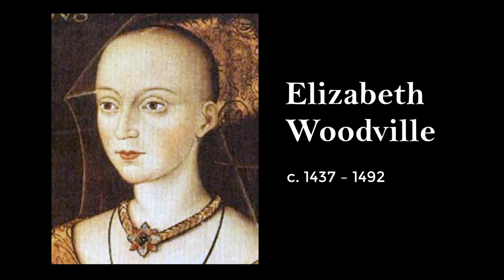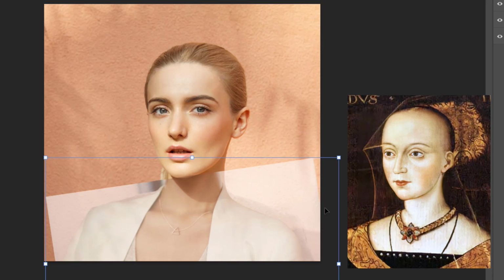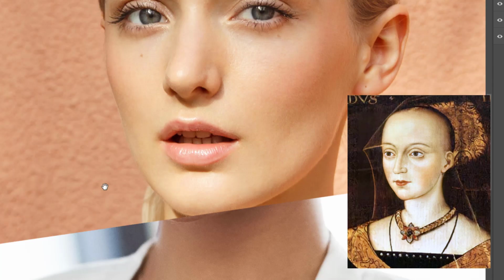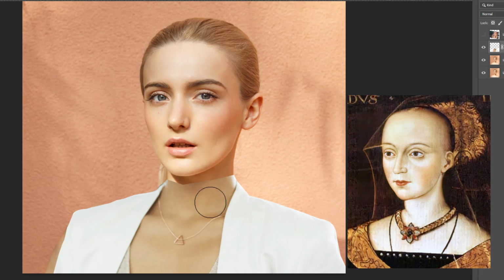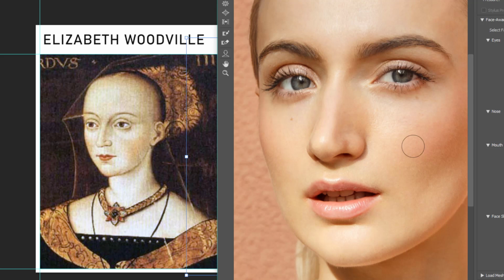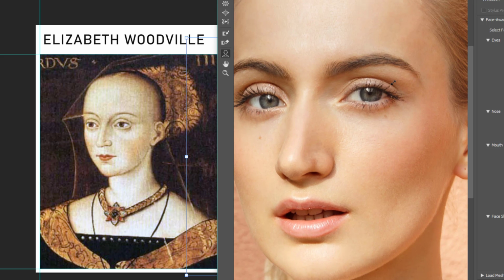Elizabeth Woodville Recreated - The Modern Face of the York White Queen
I'm an artist that uses photoshop to bring old images and statues into the modern day. I use photo-compositing and digital drawing techniques to achieve a more photo-realistic appearance. Welcome to the time-lapse creation of my modern-day Elizabeth Woodville image.

Find me here:
RoyaltyNowStudios.com